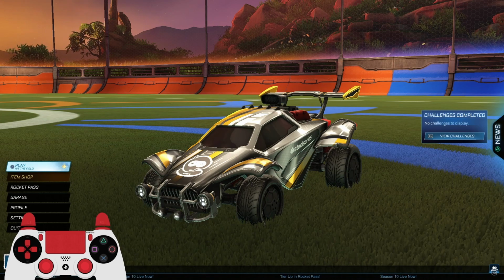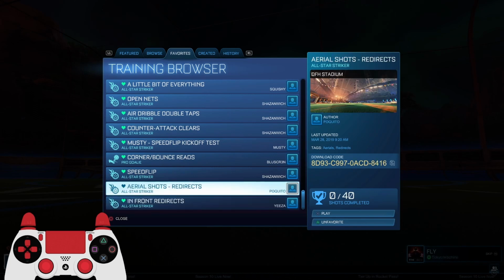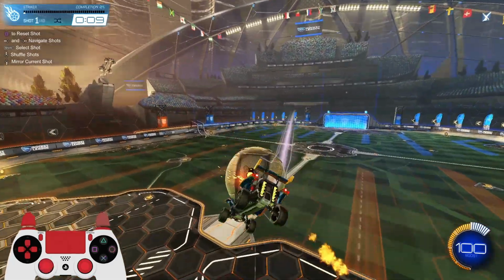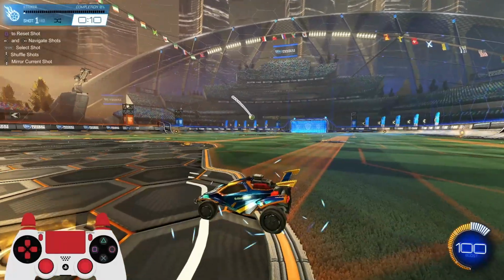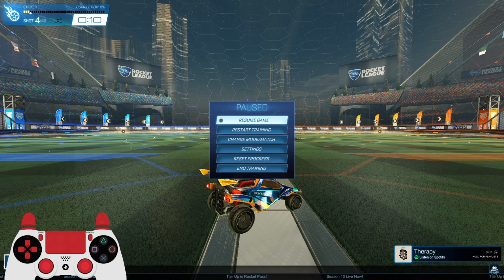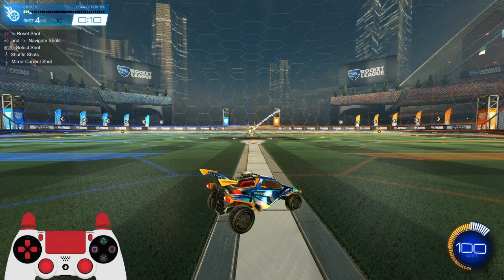Shazanwich's Ultimate Guide to Mechanics in Rocket League: Redirect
This is my redirect tutorial that is part of my new "Shazanwich's Ultimate Guide to Mechanics in Rocket League" series. Today we cover how to do a redirect and some useful scenarios to use and practice them in. Happy Training!

Aerial Shots- Redirects
8D93-C997-0ACD-8416

IN FRONT REDIRECTS
D46A-5488-5A22-2763

MY CONTROLS ARE
JUMP (X)
BOOST (O)
STICK AIR ROLL (L1)
DRIFT (L1)
BRAKE/GAS (L2/R2)
CAMERA SETTINGS
FOV (110)
DISTANCE (230)
HEIGHT (80)
ANGLE (-3)
STIFFNESS (.60)